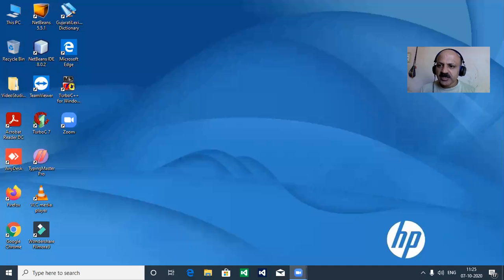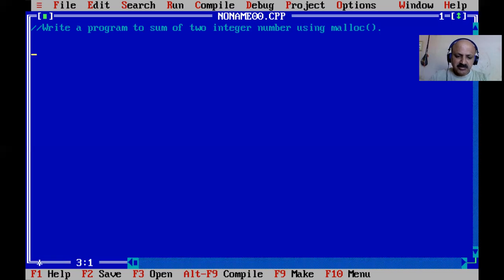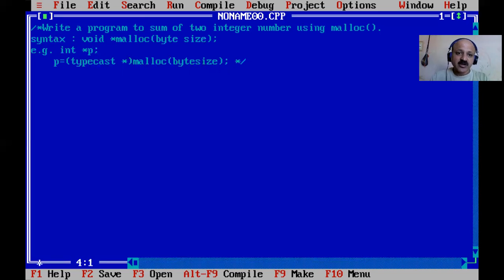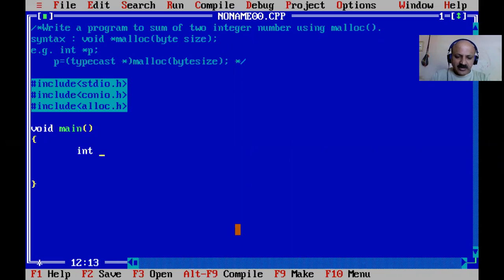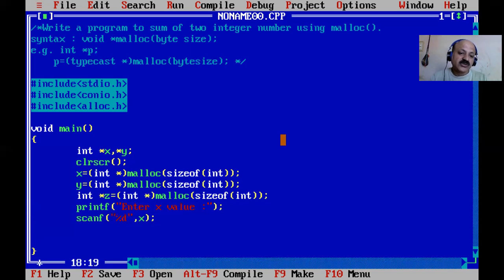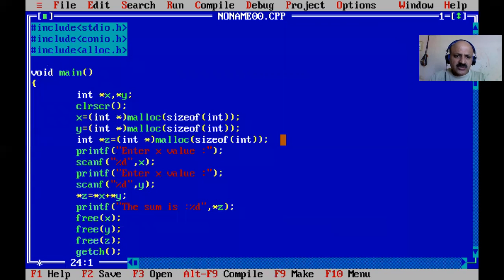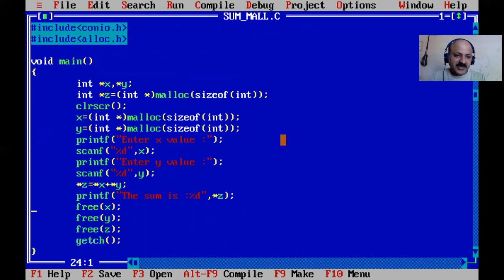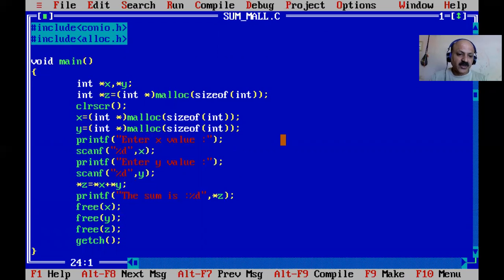Malloc and Free Functions in C Programming Language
Allocate memory in bytes and return first bytes of address to pointer. Dynamic programming in C program use the malloc(), calloc(), realloc() and free() function and that function known as dynamic memory allocation function and also de-allocation mean release the memory and pointer use the provide the dynamic memory allocation mean allocated the memory at runtime. Syntax of malloc function : void * malloc(byte size);
malloc function return data type void pointer so we required typecasting as following syntax :

initialization of syntax of malloc function :
int *p;
p=(type cast * )malloc(sizeof(datatype));
for example : int *p=(int *)malloc(sizeof(int));
Definition of malloc function : Allocate memory in bytes and return first byte of address to pointer. Only one parameter can pass in this function. In dynamic memory allocation this function help to use for reserve memory block for any pointer variable and most useful array and structure data type.